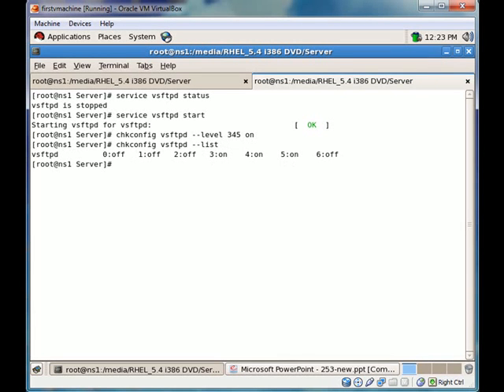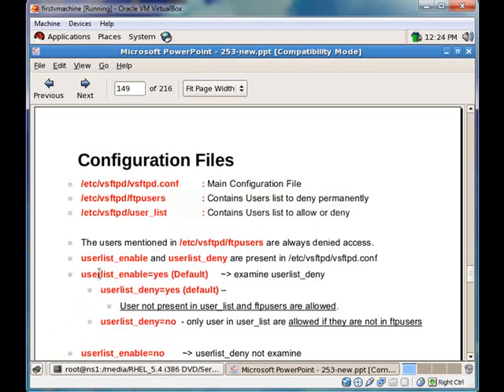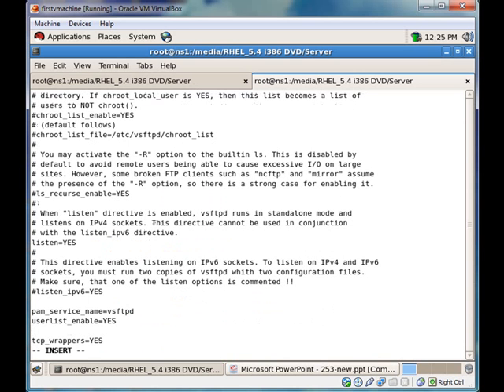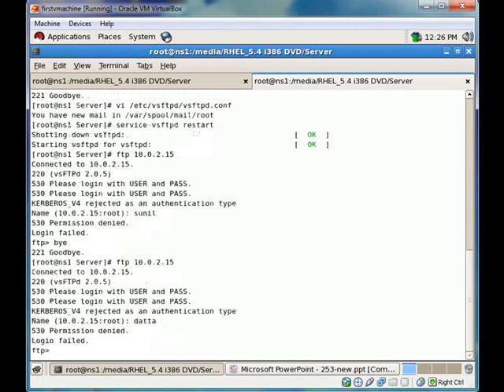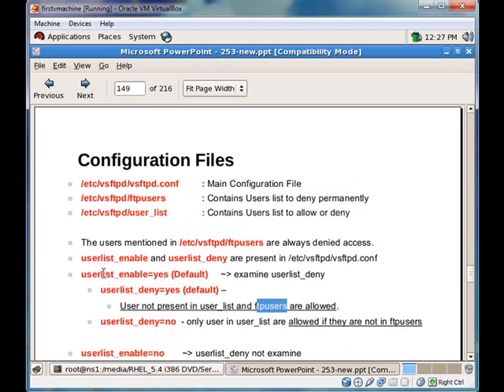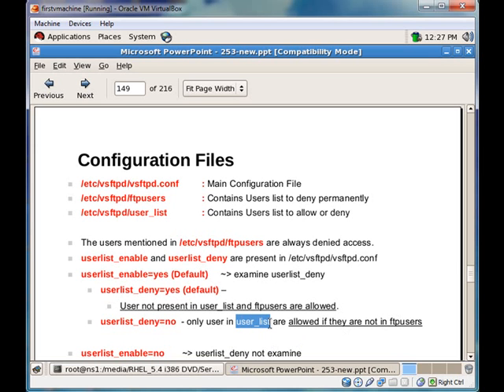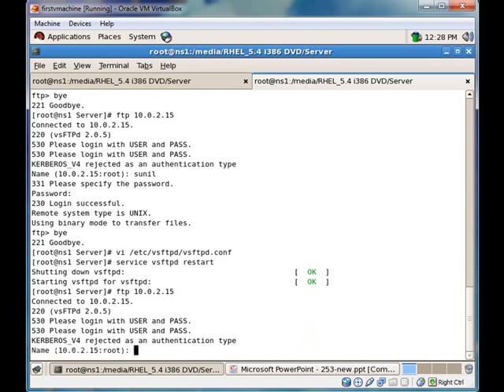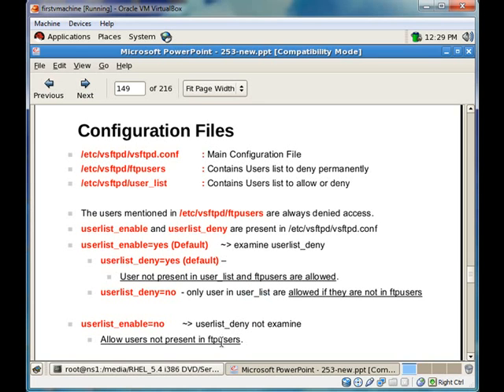Configuring vsftpd Server part - 1B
This video contains the steps to configure vsftpd Server.